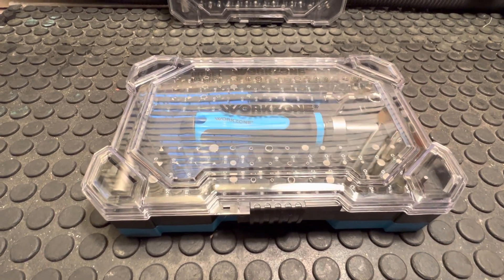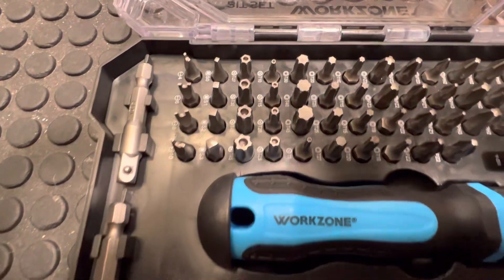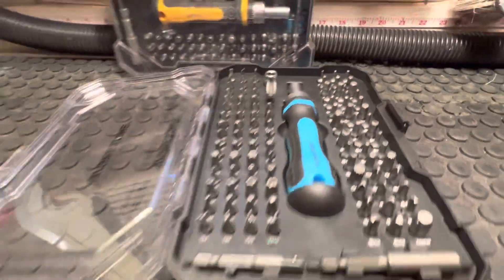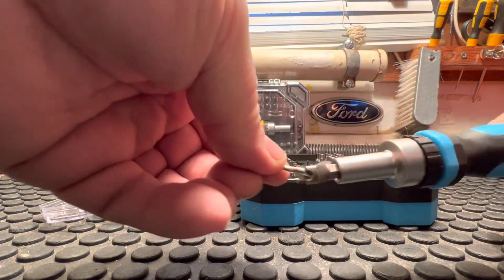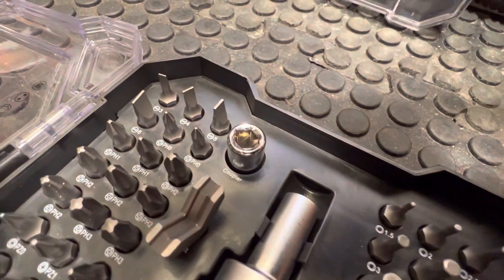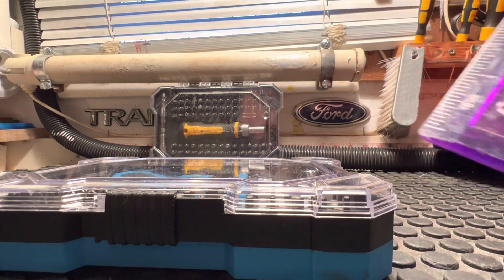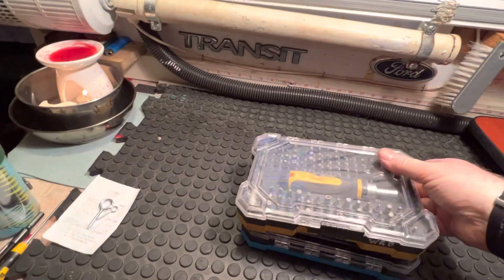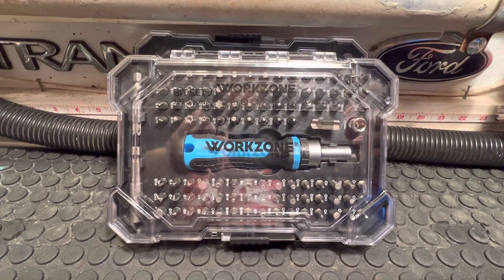Aldi workzone 105 piece bit set